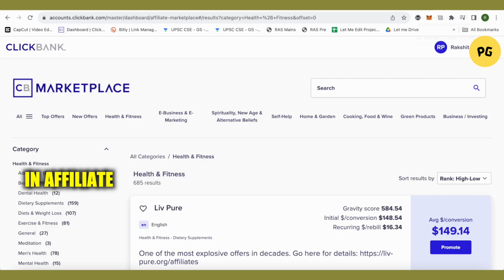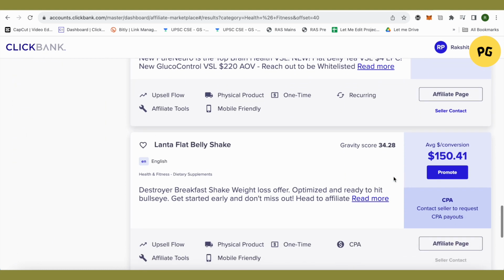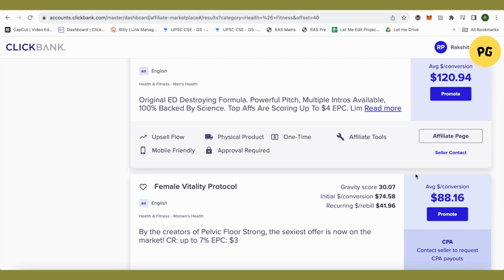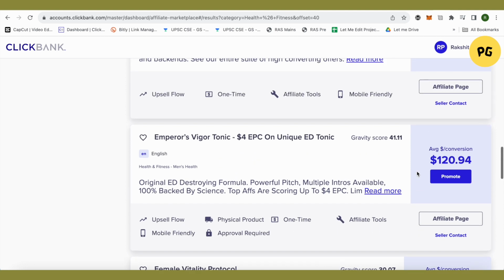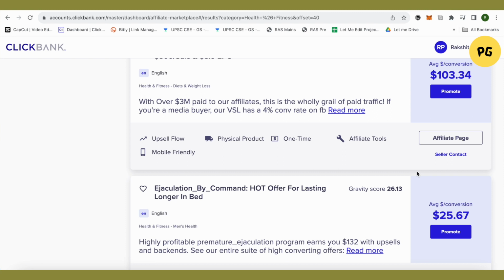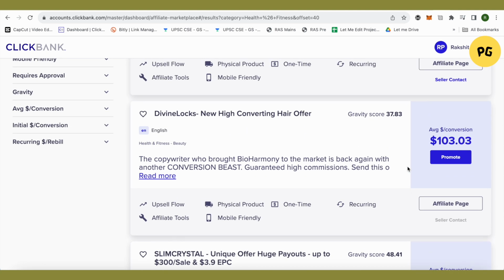What is the Gravity in Clickbank | Quick Tutorial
what is the gravity in  clickbank